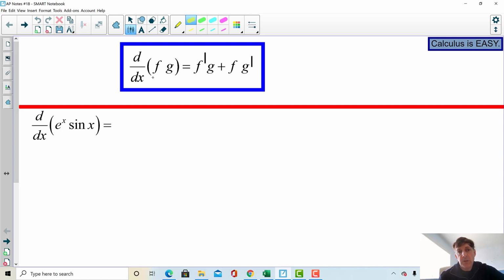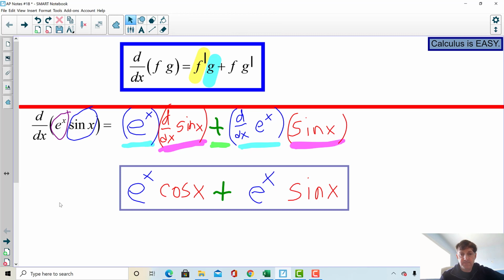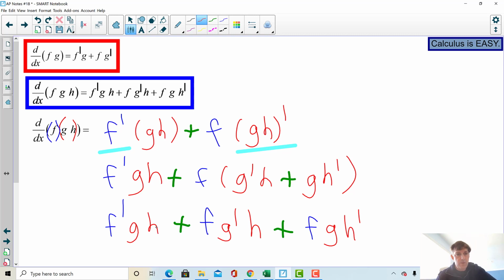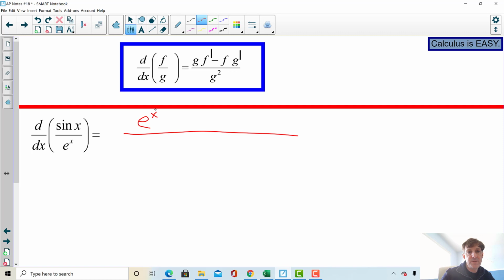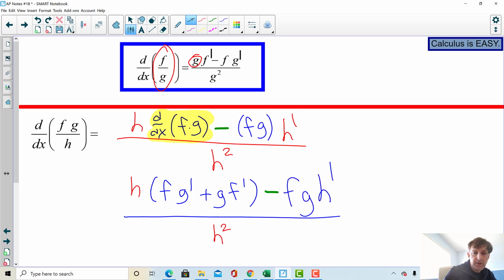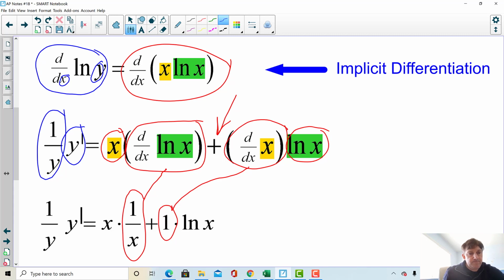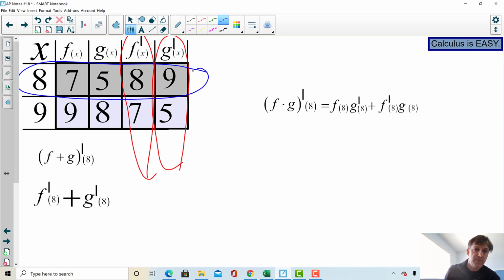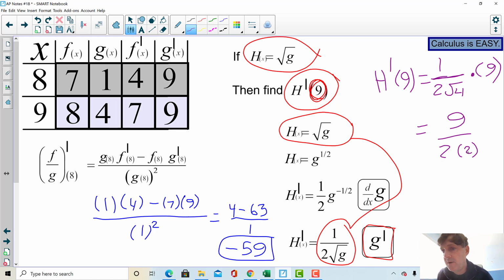Leanza AP Calculus Derivatives Video HW 15a